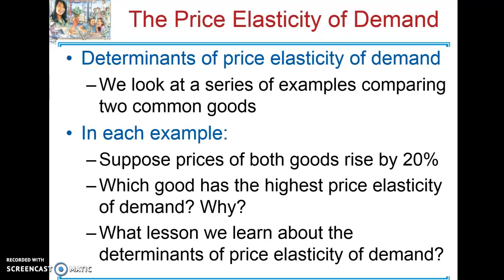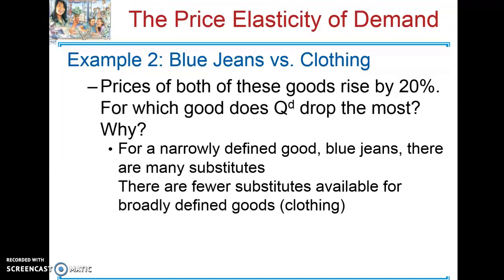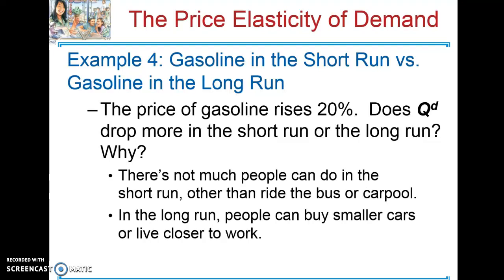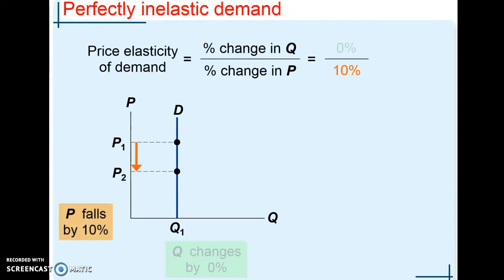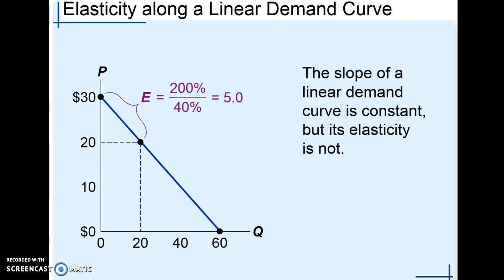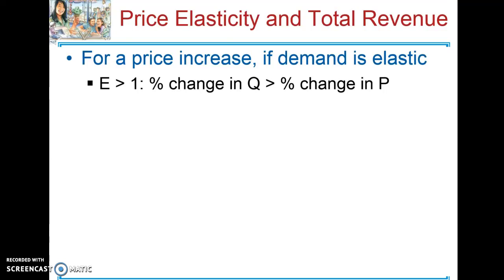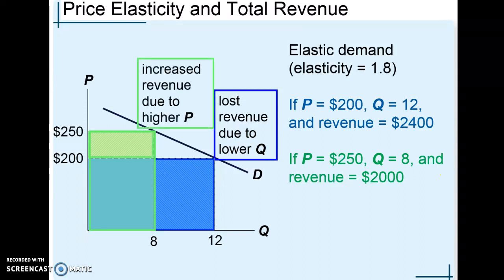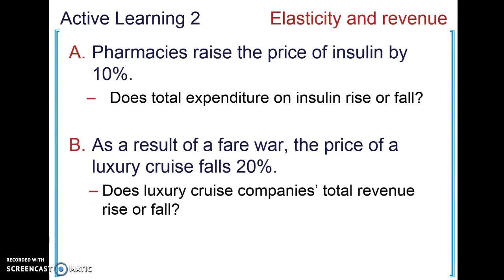Ch 5, part 2 Lecture Video